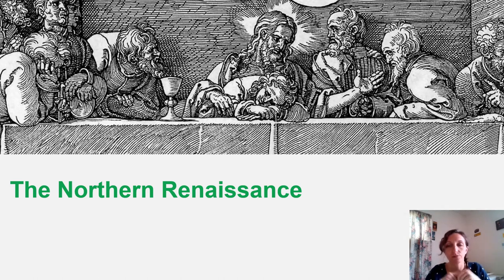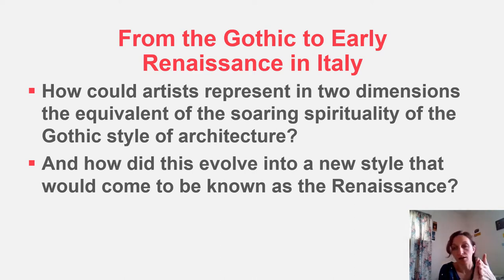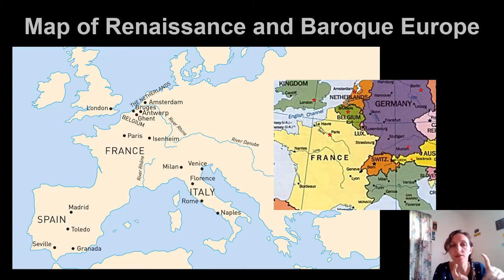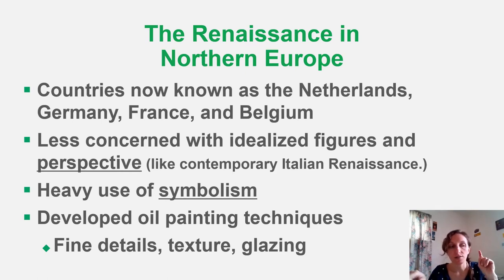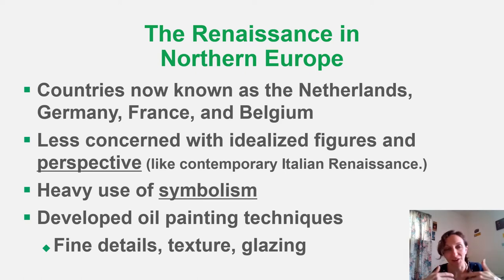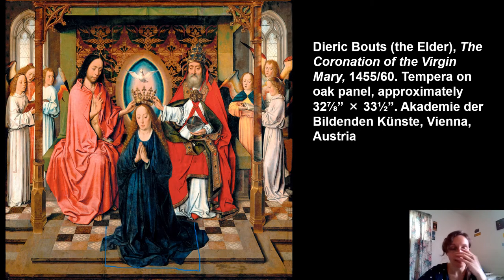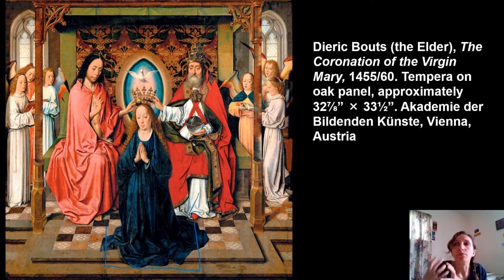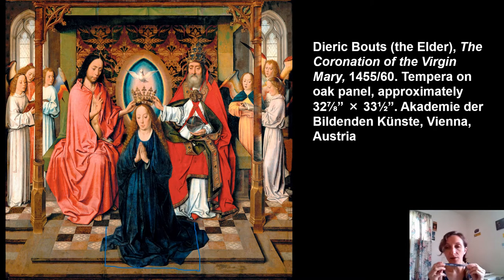9 Northern Renaissance